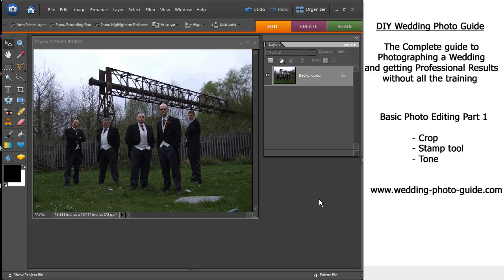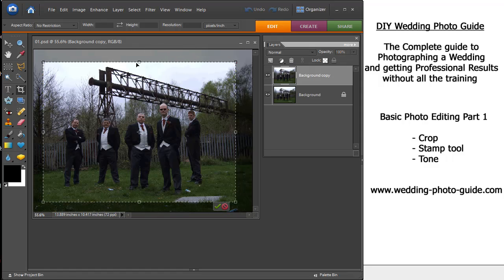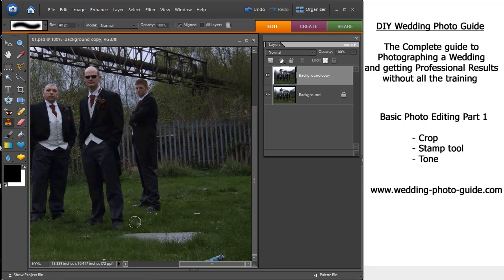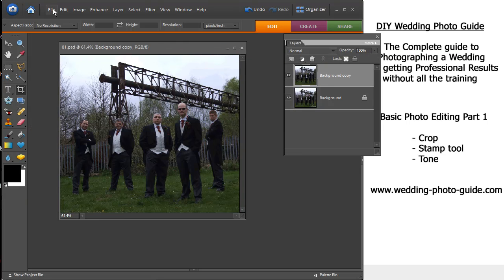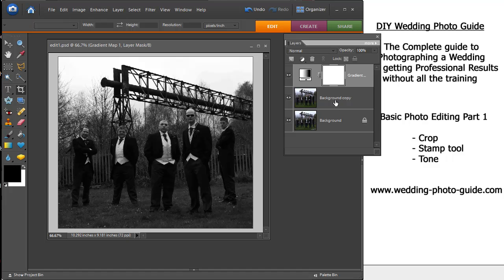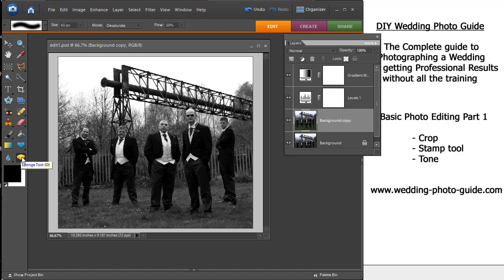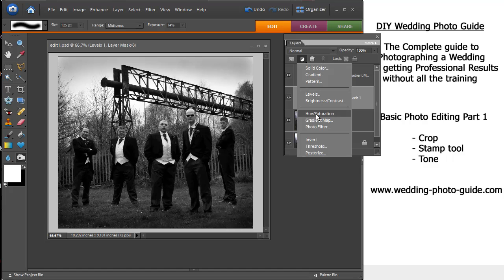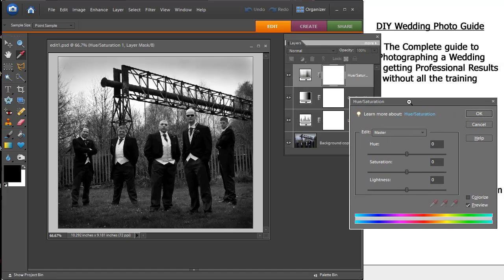Wedding Photography Tips and photoshop editing Guide to convert wedding photo into black and white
More Free Tips How to quickly edit Wedding Photographs and get great professional results. Using only Adobe Photoshop elements you can easily edit any wedding photos you've taken and get stunning results, and convert them into black and white shots comparable to many professional photographers charging 100's